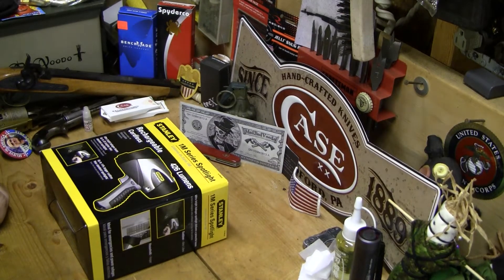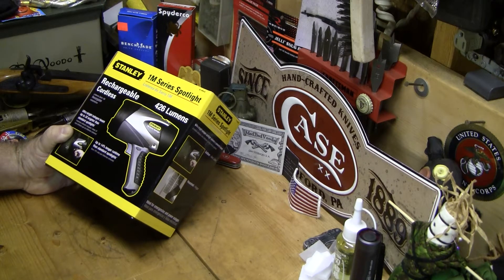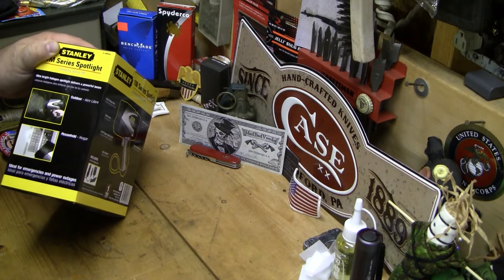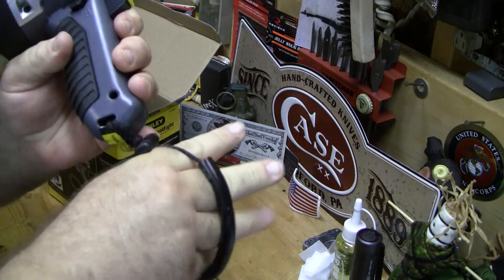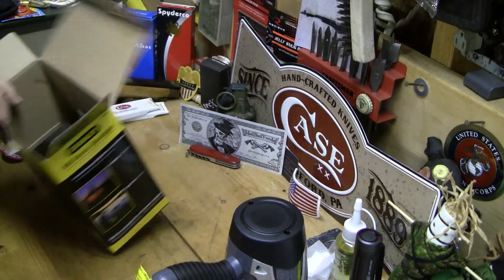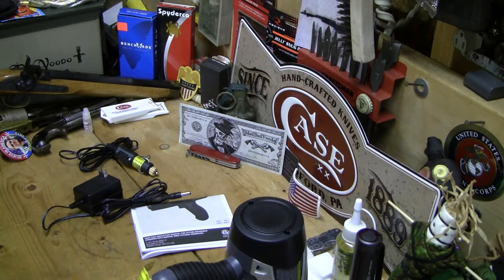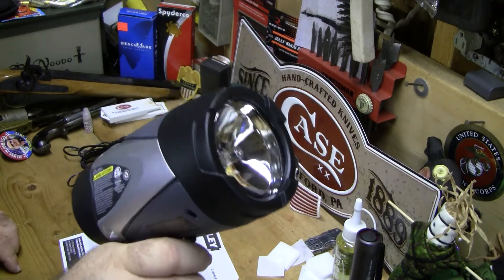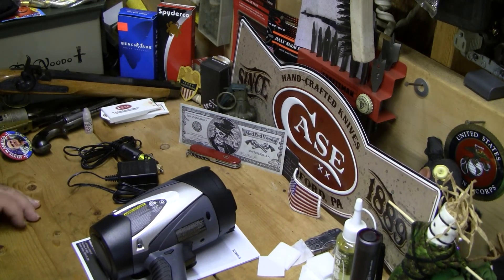Stanley 1M Series Rechargeable Cordless Spotlight